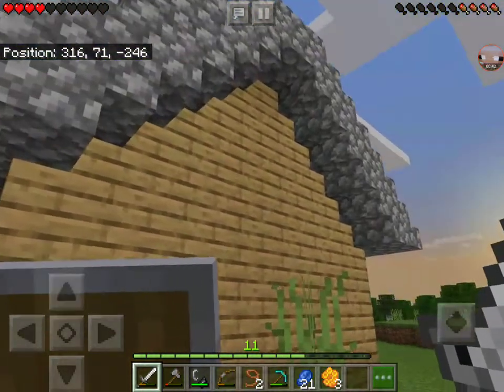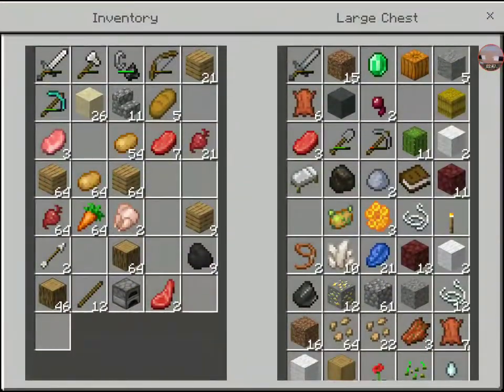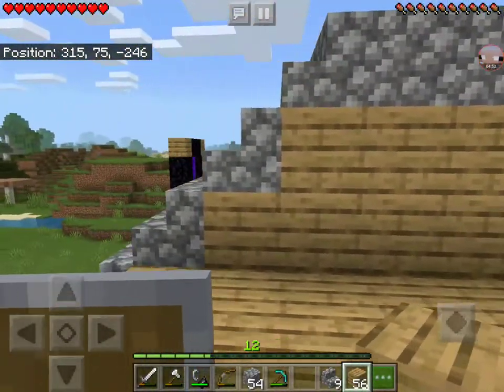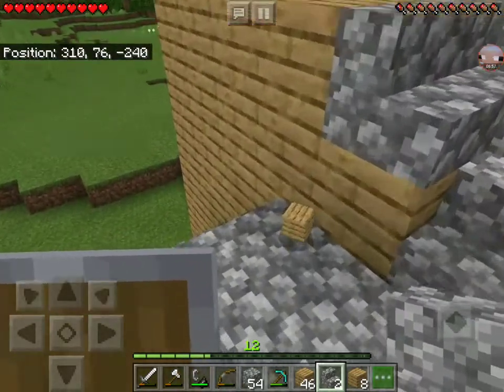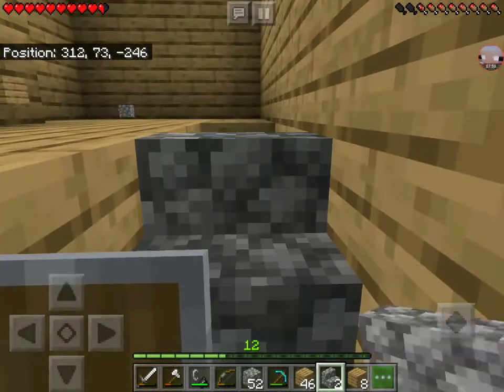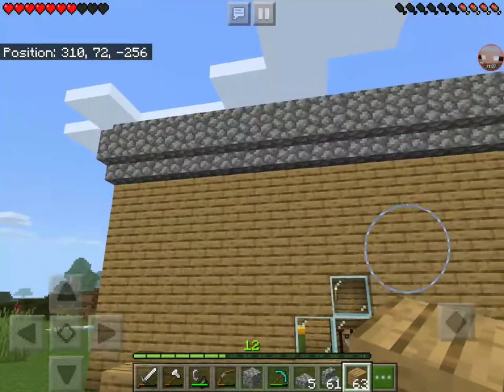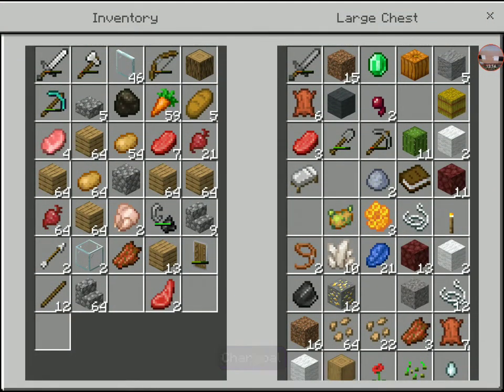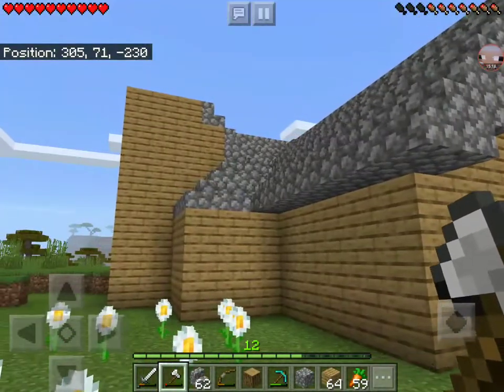Minecraft lets play 6-I MAKE AN UGLY ROOF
You see me build an extension to my house in this episode even though I did not need it

As for that shoutout,that is the best I can do! I dont have god darn PS5's and that kind of crap!
Here are the instructions again-

The rest is me choosing who will be in my shoutout.

Oh,and can you tell me how to put links here as I have no clue how